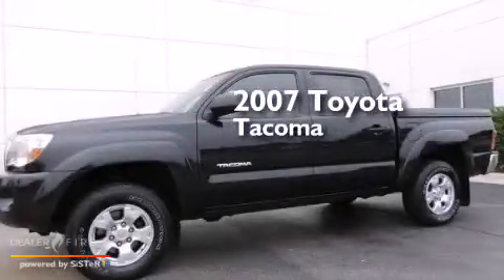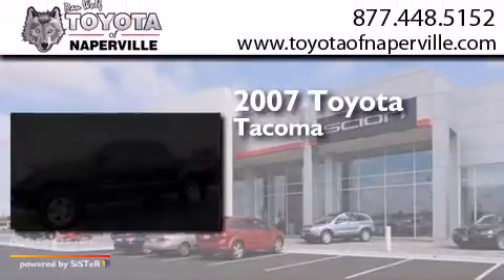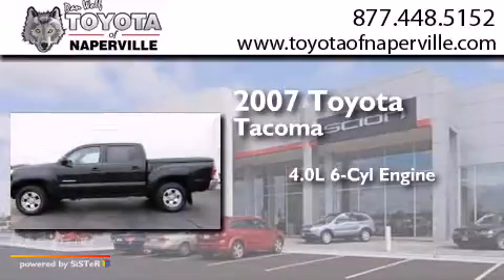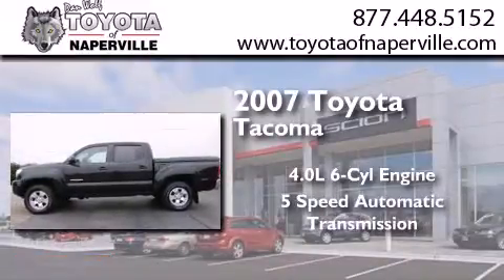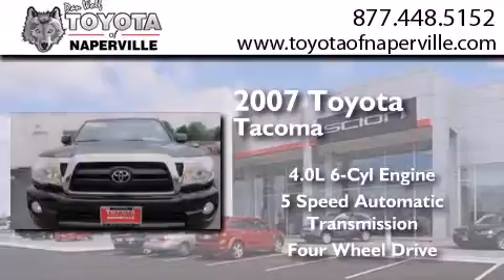Preowned 2007 Toyota Tacoma Napervillle IL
We have been honored to serve the Napervillle IL area , we promise that your experience at our dealership will exceed your expectations ! Year : 2007 Make : Toyota Model : Tacoma Engine : 4.0l v6 smpi dohc Trans . Napervillle , IL 60540